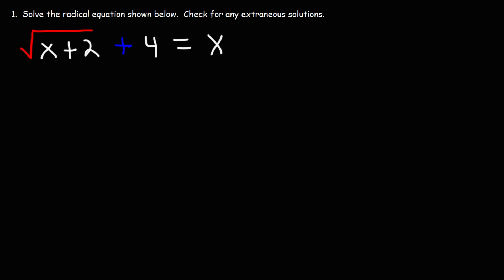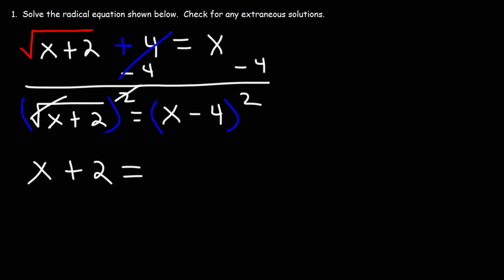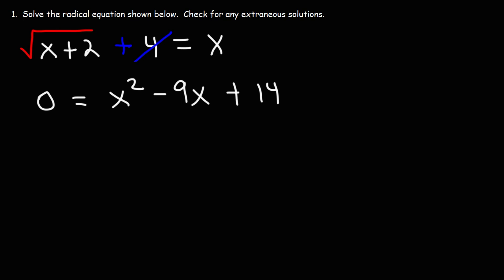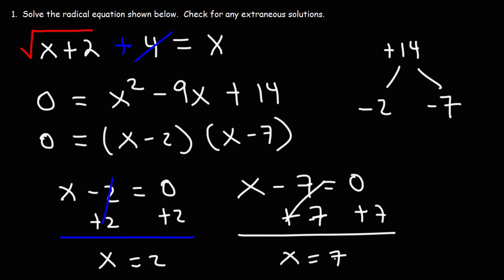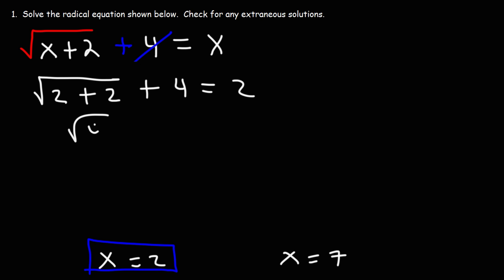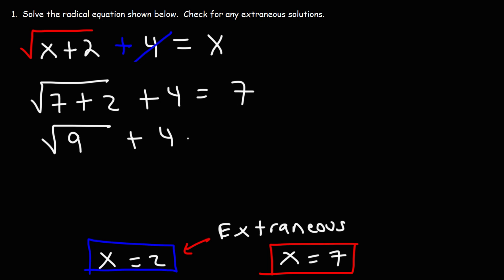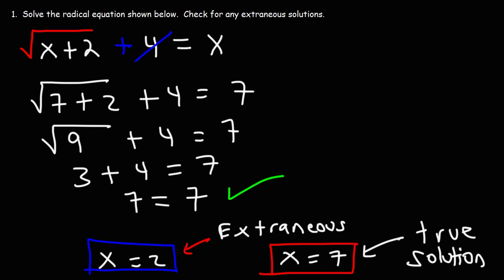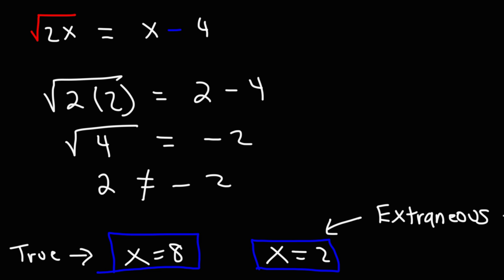Checking For Extraneous Solutions of Radical Equations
This video explains how to check for extraneous solutions when solving a radical equation.